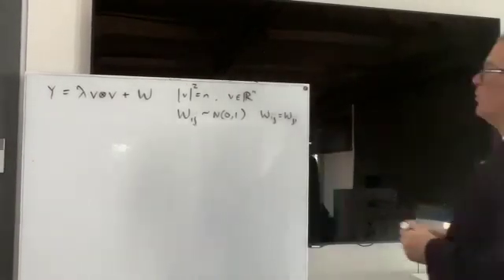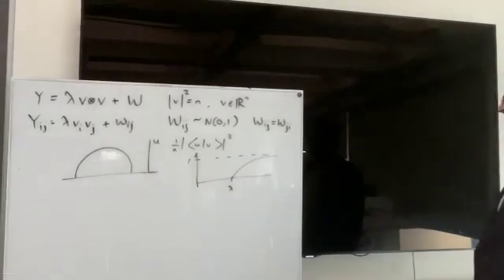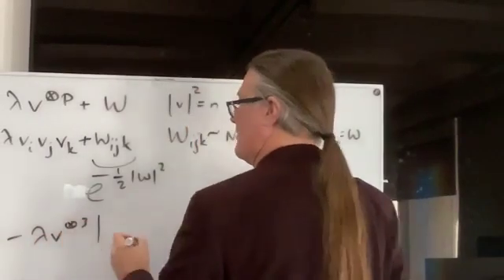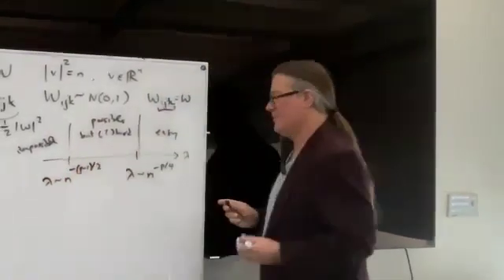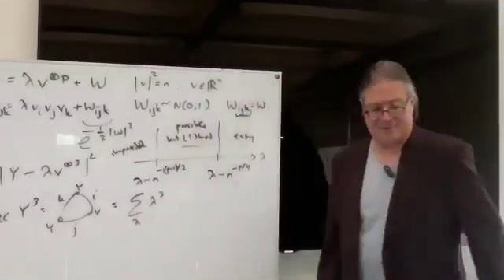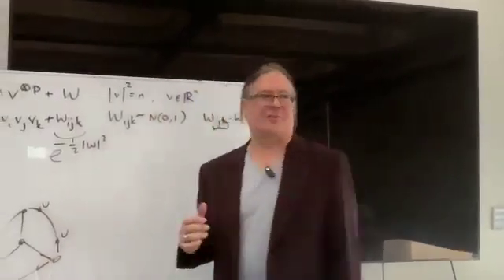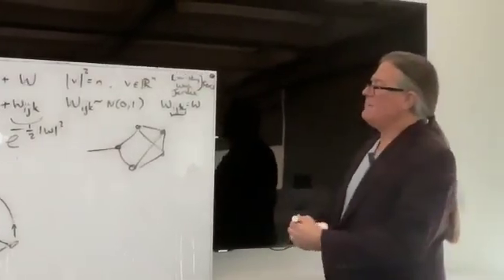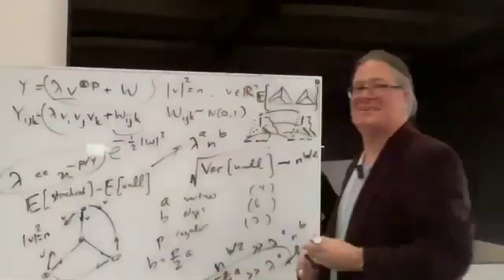Cristopher Moore on "Tensor Networks and Phase Transitions in Machine Learning"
Date: 10/10/24
Abstract: Suppose we observe a matrix of data with a low-rank “signal” obscured by noise. The standard way to find the signal, at least approximately, is PCA (principal component analysis): just look at the eigenvectors of the matrix. For Gaussian noise, random matrix theory tells us exactly how well this works: that is, the accuracy we can achieve as a function of the signal-to-noise ratio. For tensors, such as three-index tables A_{ijk}, the situation is much more complex. Here there seems to be a “statistical-computational gap,” namely a regime where finding the signal is possible but exponentially hard. Physically, this corresponds to a “glass transition,” where the optimum becomes hidden behind an energy barrier. Mathematically, it means that we believe no polynomial-time algorithm exists, and that exhaustive search is necessary. I’ll give evidence for this exponential hardness by showing that no algorithm remotely similar to PCA can work. Along the way, I’ll give an introduction to tensor networks — a generalization of matrix products and traces thaat everyone, including network theorists, should know about.

Biography: Cristopher Moore received his B.A. in Physics, Mathematics, and Integrated Science from Northwestern University, and his Ph.D. in Physics from Cornell. From 2000 to 2012 he was a professor at the University of New Mexico, with joint appointments in Computer Science and Physics. Since 2012, Moore has been a resident professor at the Santa Fe Institute; he has also held visiting positions at École Normale Superieure, École Polytechnique, Université Paris 7, École Normale Superieure de Lyon, Northeastern University, the University of Michigan, and Microsoft Research. He has written 160 papers at the boundary between mathematics, physics, and computer science, ranging from quantum computing, social networks, and phase transitions in NP-complete problems and Bayesian inference, to risk assessment in criminal justice. He is an elected Fellow of the American Physical Society, the American Mathematical Society, and the American Association for the Advancement of Science. With Stephan Mertens, he is the author of The Nature of Computation from Oxford University Press.